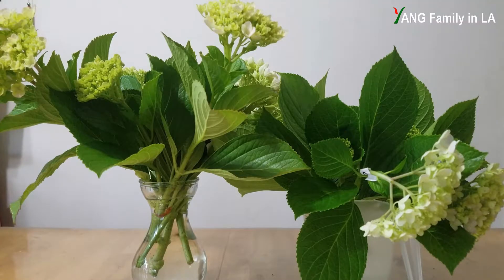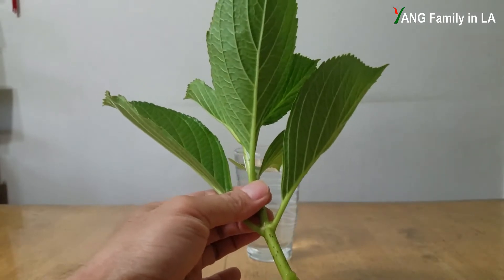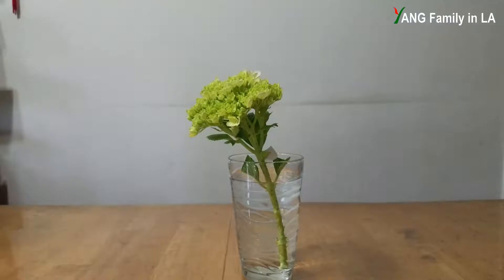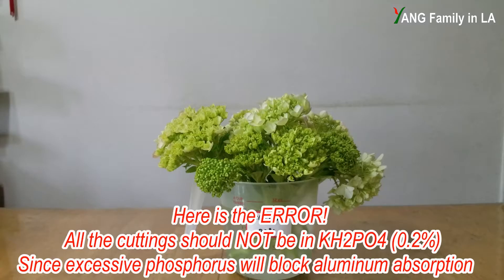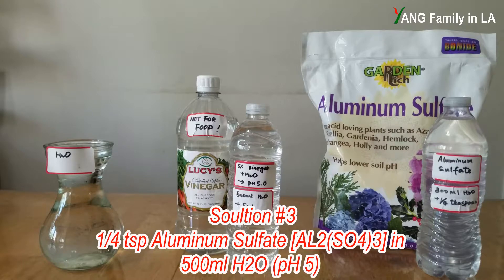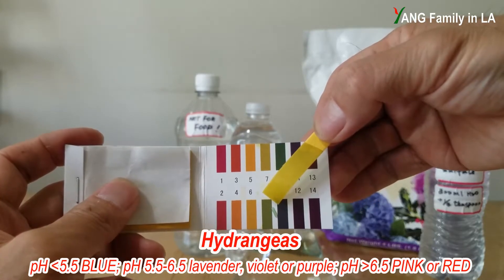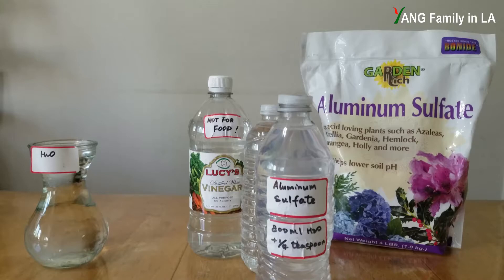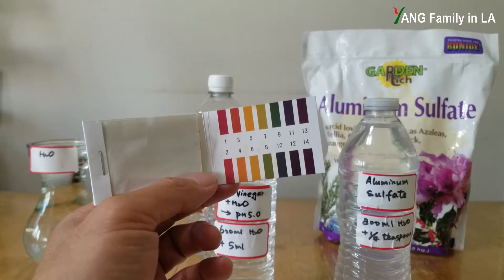In Just ONE Day I Turned Pink Hydrangeas BLUE !! Hydrangea Cuttings/Vinegar/Aluminum (绣球花仅一天就粉变蓝)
Many Hydrangeas have the ability to turn their flowers colors from pink to blue, which is largely depend on the soil pH value. Basically Hydrangeas produce pink color blooms when soil is basic (alkaline), but produce blue color flowers when soil is acidic. If the soil pH is between acidic and basic (weak acidic), Hydrangea will give lavender or purple color flowers. Also aluminum is the other important metal which play an crucial role in the transformation of color changes. Here in this video I have shown you a scientific experiment that I can turn Hydrangea flowers from pink to blue just in one day! Total three different solutions were compared for this fast color changes.